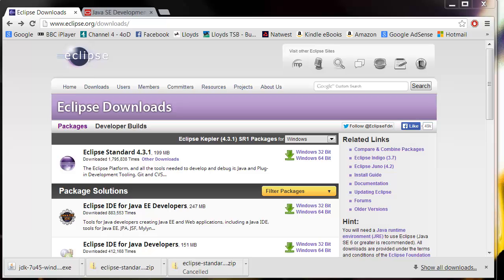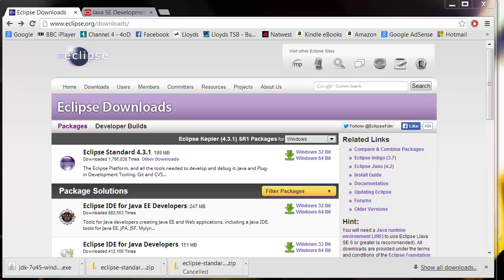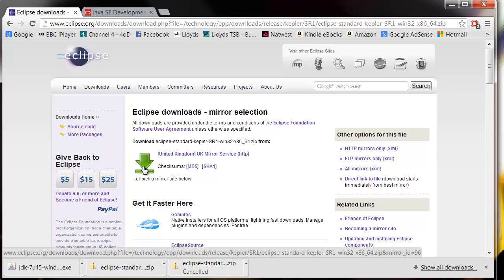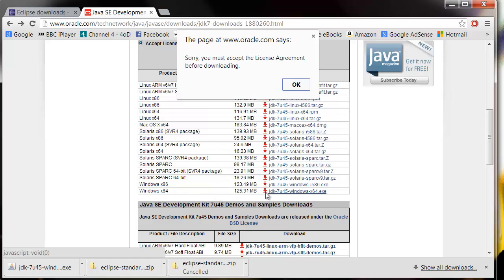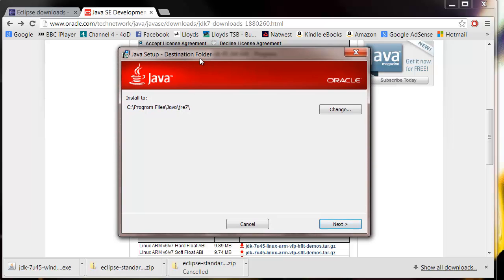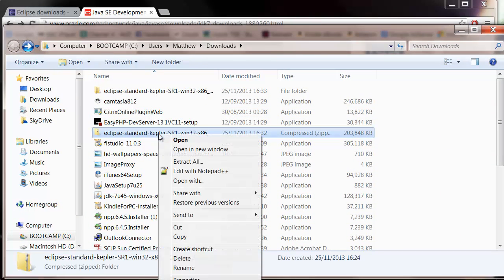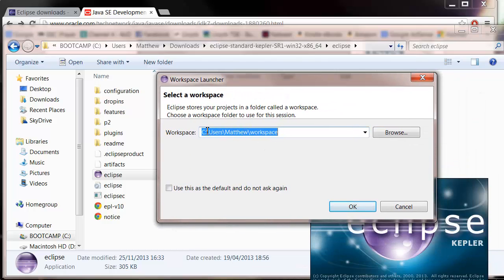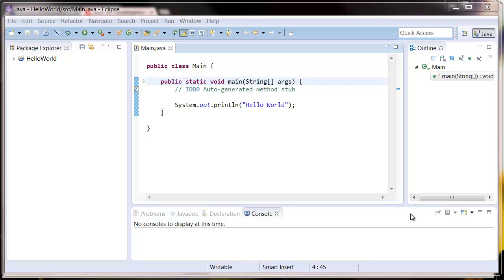Java Programming Tutorial - 1 - Setting Up Eclipse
Learn how to code in Java